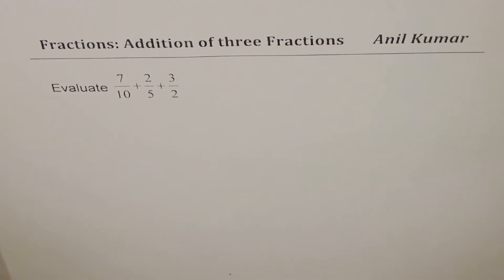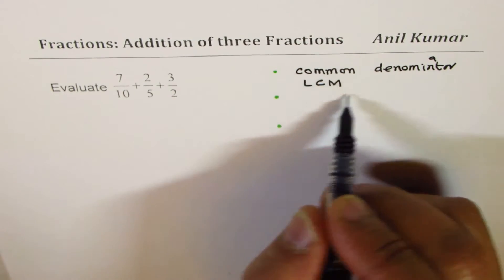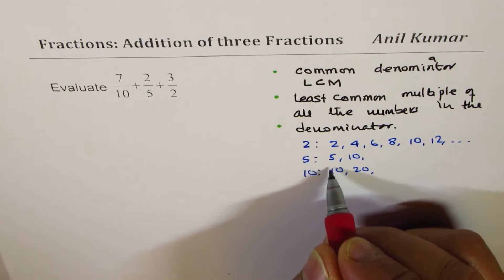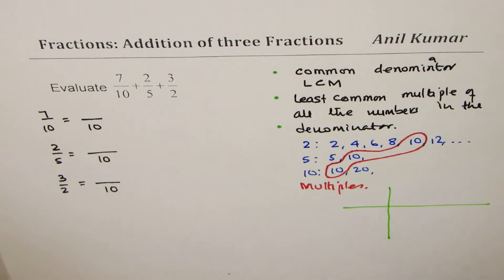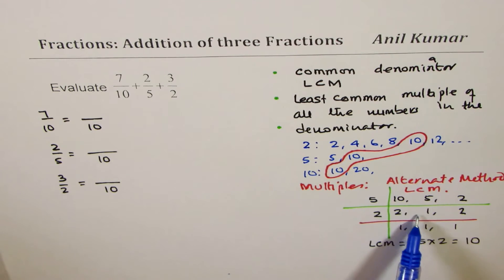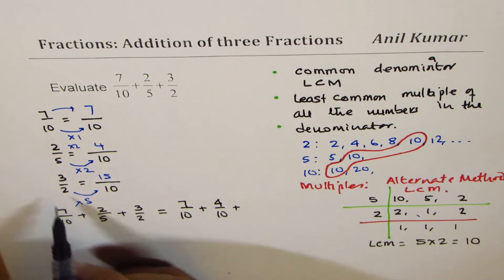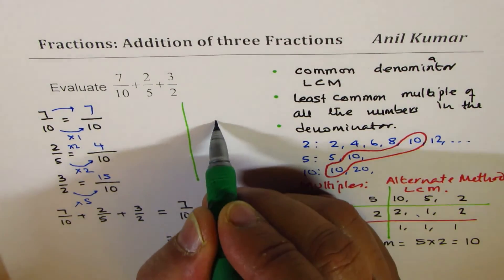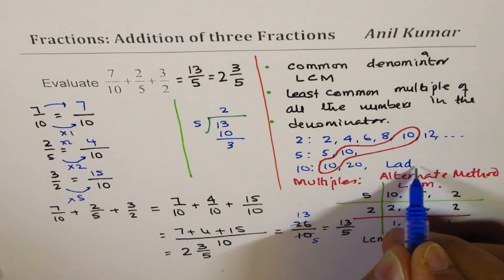How to Add three Fractions with Different Denominators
Add fractions and use Ladder Division for finding LCM